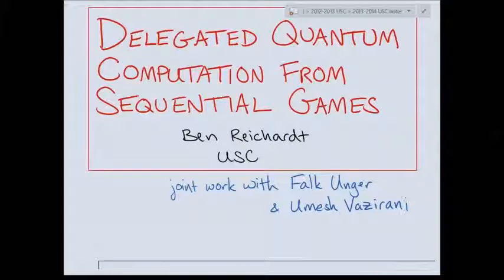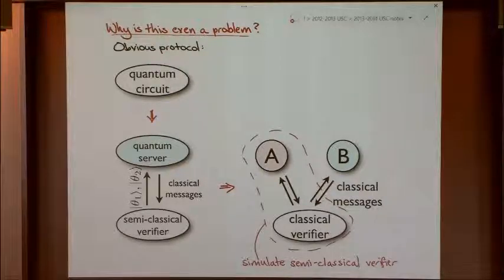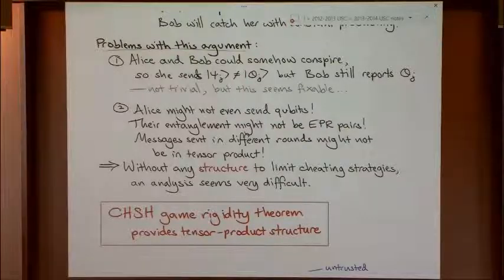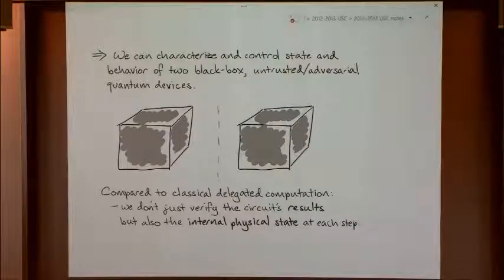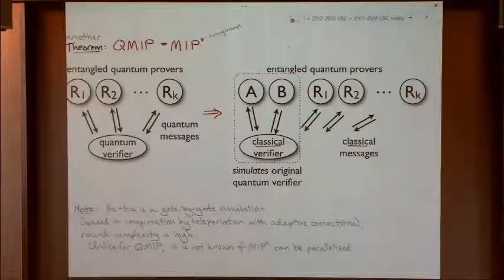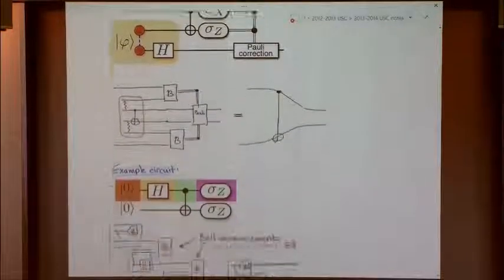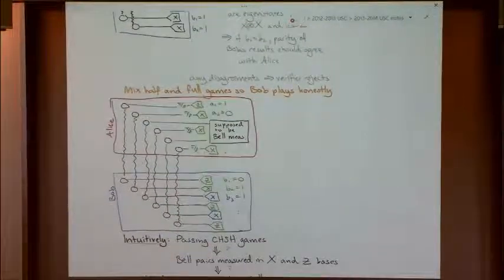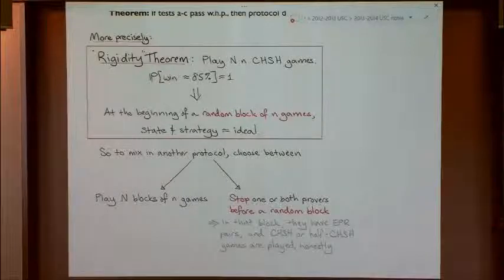Delegated Quantum Computation from Sequential Games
Ben Reichardt, University of Southern California
Quantum Games and Protocols